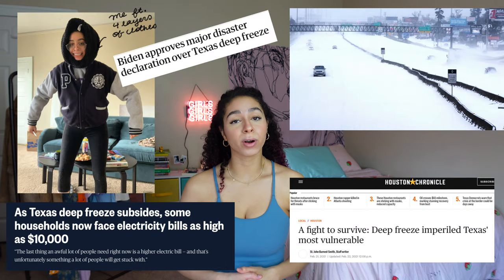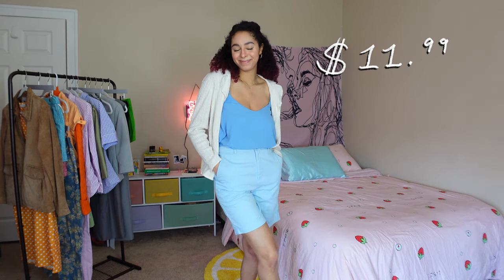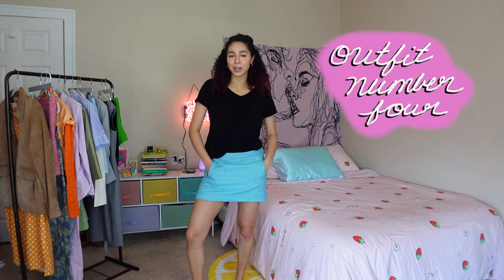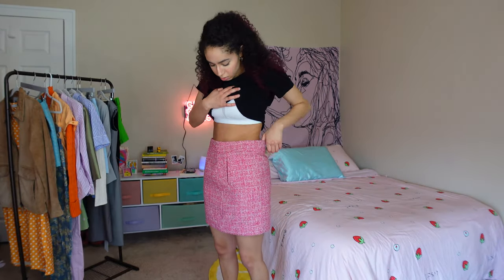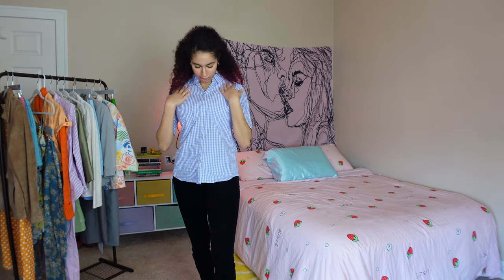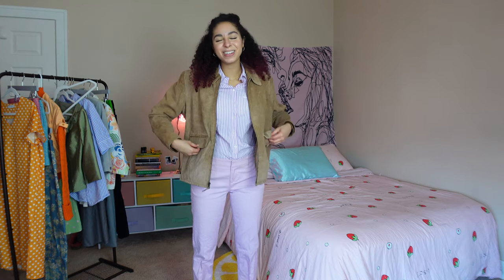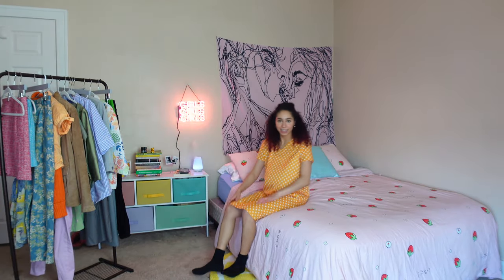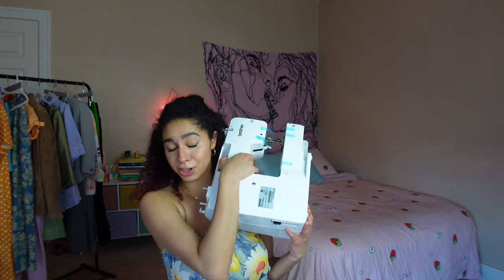HUGE THRIFT HAUL ft. MY DUMP TRUCK OF AN A** 🚚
heya friends! this is a very chaotic thrift haul with clothes from thredup. unfortunately this video isn’t sponsored by thredup @thredUP (˃̣̣̥⌓˂̣̣̥ ) alas, a girl can dream. i hope all these colorful outfits give you some inspo for your own wardrobe! i feel like these try-on haul videos can be so dry sometimes, so i tried to bring my own special brand of goofy to make it a little more sPiCy. anyways, sending good vibes for midterms szn. it’s rough out in these streets ♡